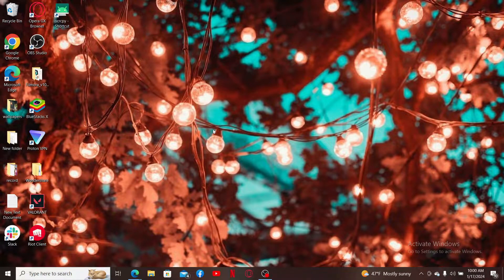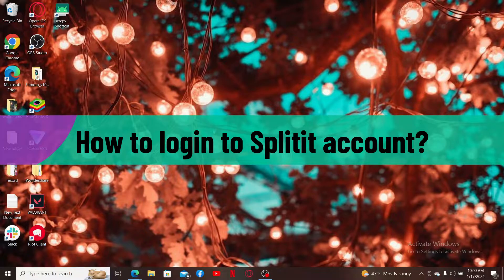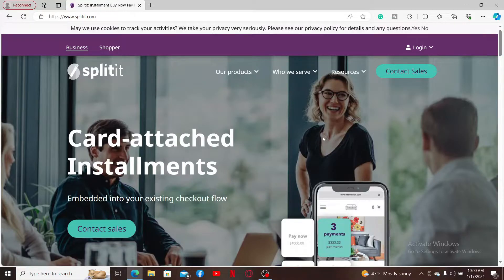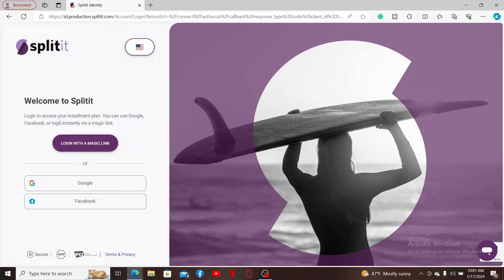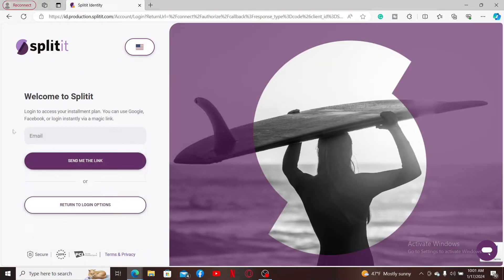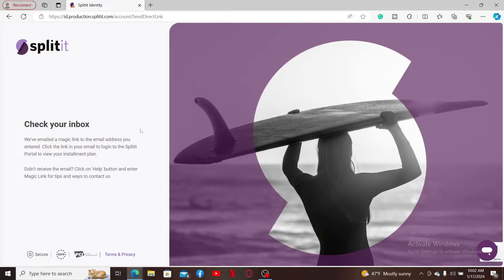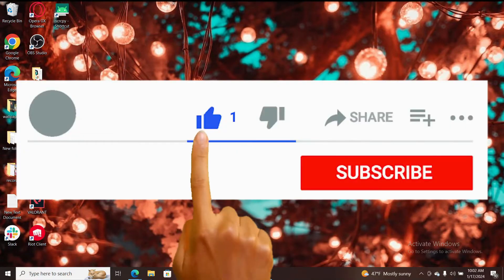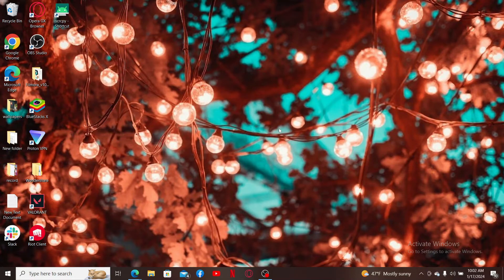How to Login Splitit Account 2024? Splitit Account Sign In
Discover the seamless process of Splitit login with our comprehensive tutorial. Whether you're new to Splitit or looking for a refresher, this step-by-step guide will walk you through the login procedure, ensuring you can effortlessly access your Splitit account. Say goodbye to login challenges and hello to a hassle-free Splitit experience!